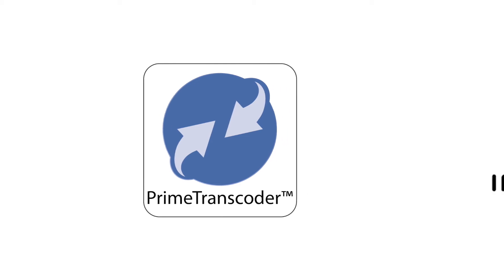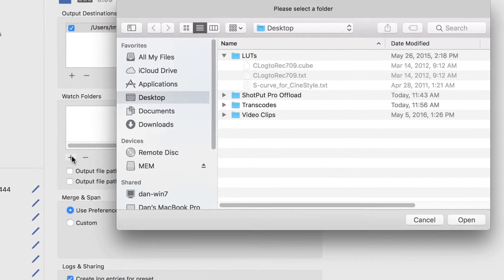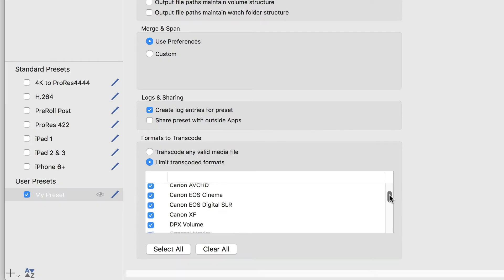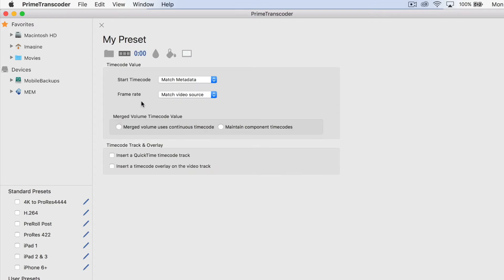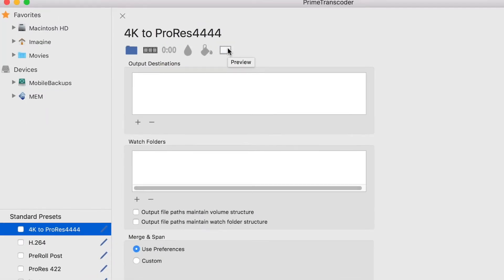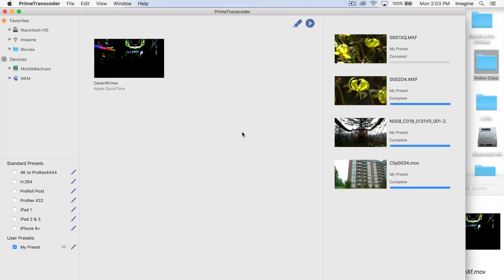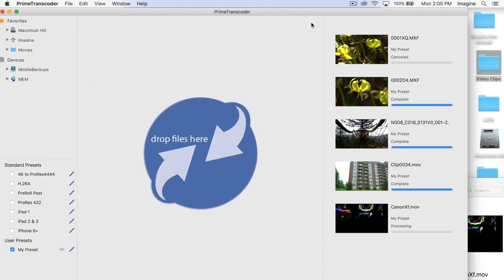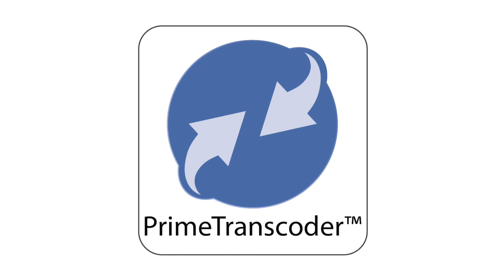PrimeTranscoder Overview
Prime is a new transcoding application from Imagine Products. Merge clips, UpRes media for editing, DownRes media to share, burn-in color correction, timecode, text and images, save and export custom presets, easy to read logs, GPU acceleration, video and audio format options.